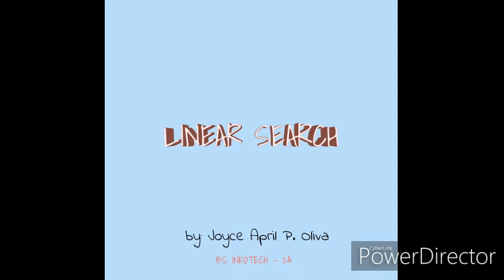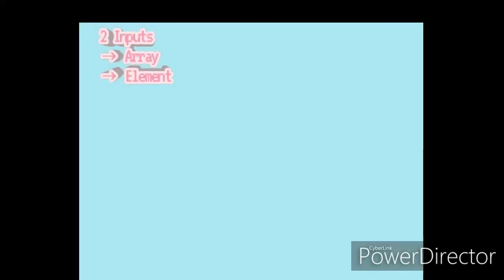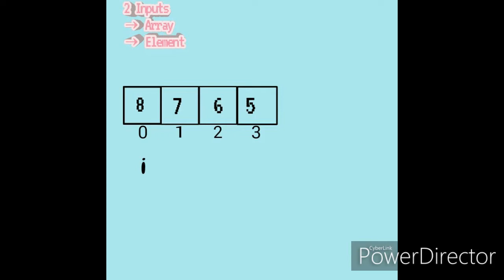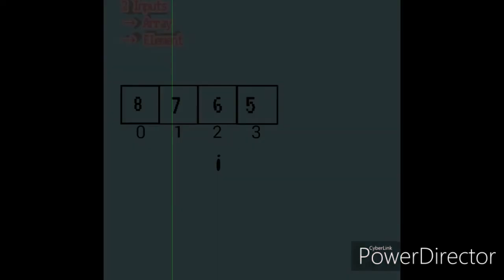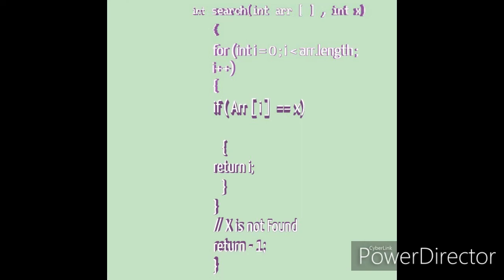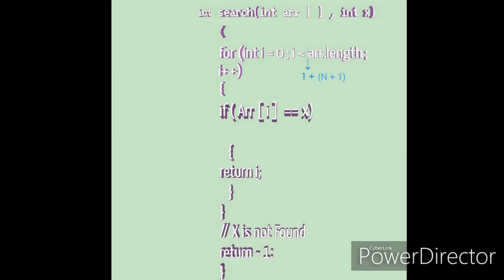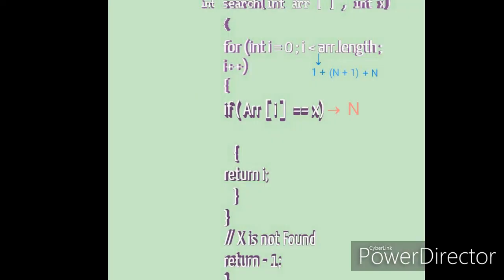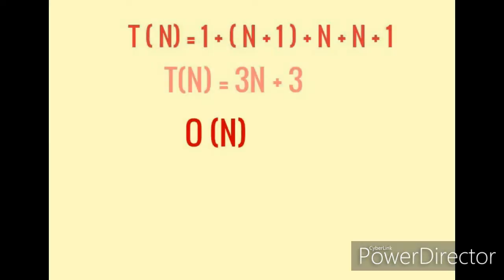Linear Search Array in Data Structures and Algorithms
This is Linear Search tutorial in C++ by Joyce April Oliva from BS INFORMATION TECHNOLOGY - 2A